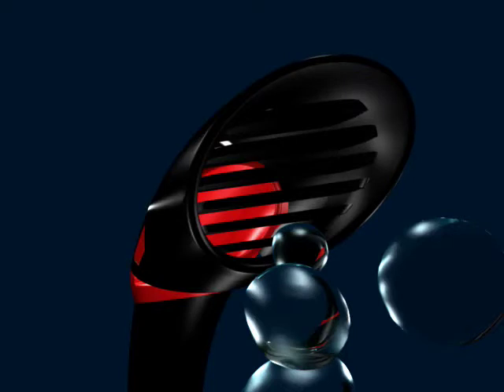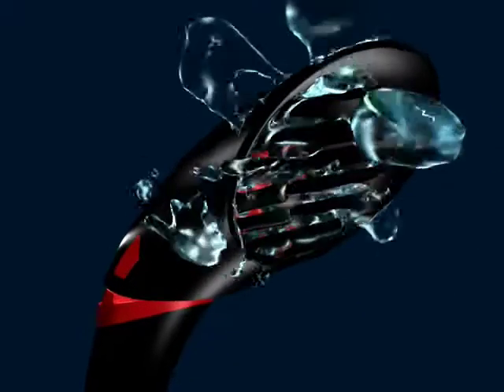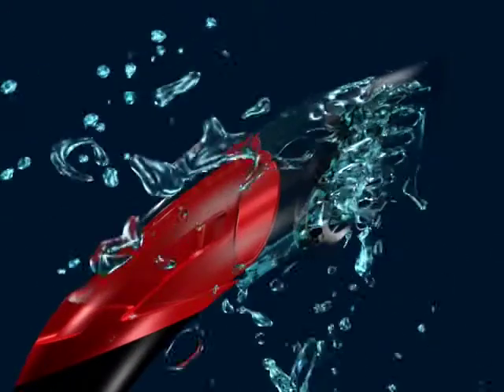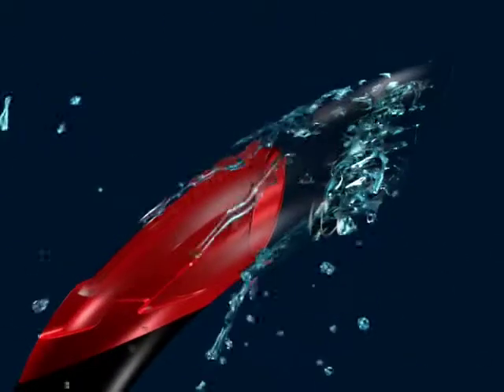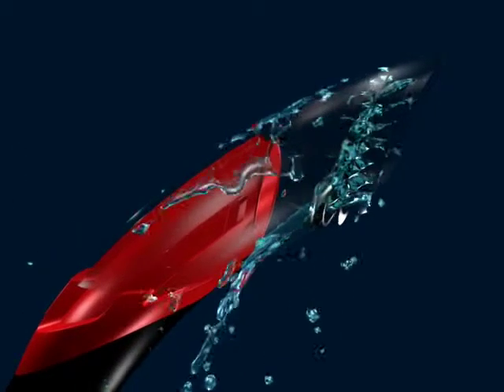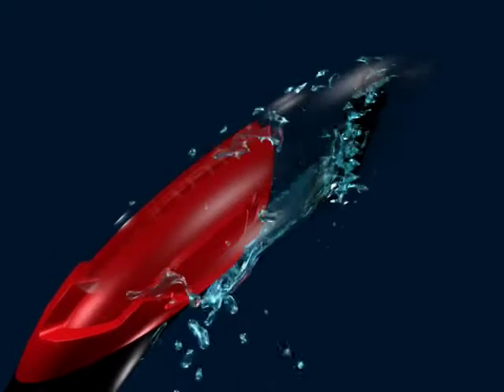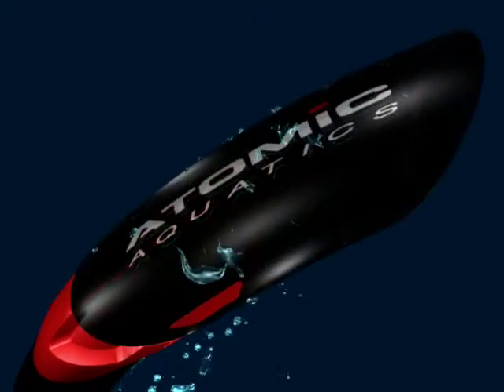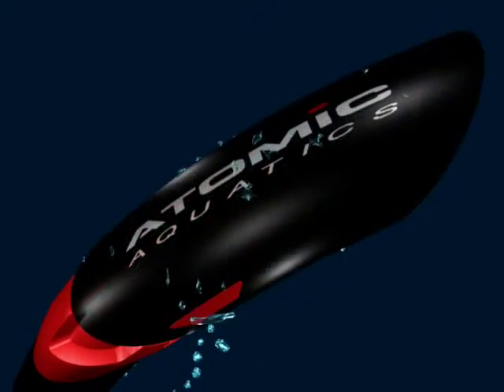Atomic Snorkel SV2 Semi-Dry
It was finally time to reinvent the snorkel
Atomic Aquatics only designs and releases new products that we truly believe redefine a category and solve a diver need. Did something as simple as the snorkel really require new thinking? Well...yes. More and more divers were choosing to enter the water without a snorkel because the size, unwieldiness and poor performance just wasn't worth the hassle. Yet, the use of a snorkel during a dive can help you save precious air while hanging on the anchor line waiting to descend. There are numerous situations where a dependable, high-performance snorkel is a valuable dive tool. The new Atomic Aquatics SV Series truly redefines how a snorkel works and helps divers extend their adventure.